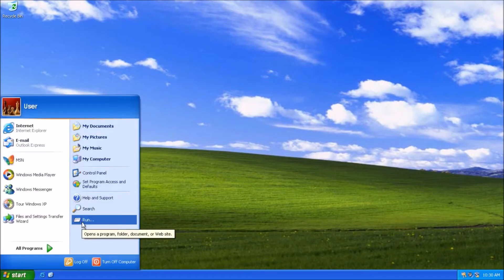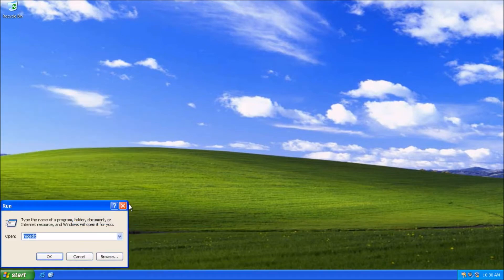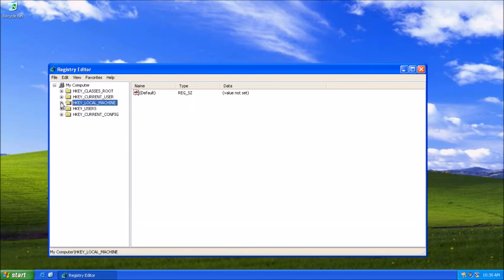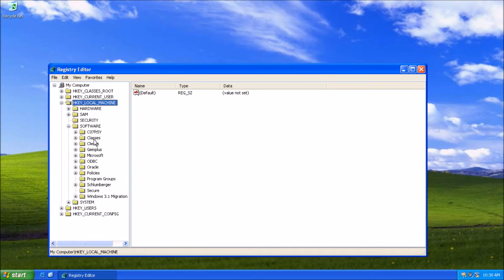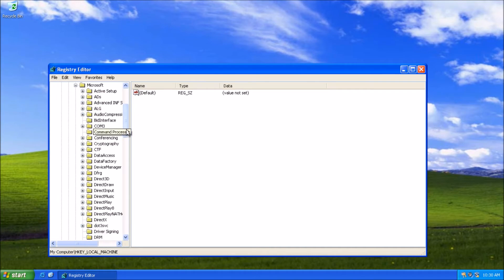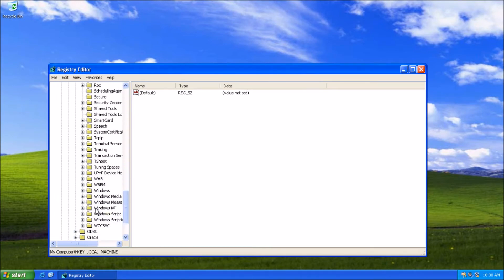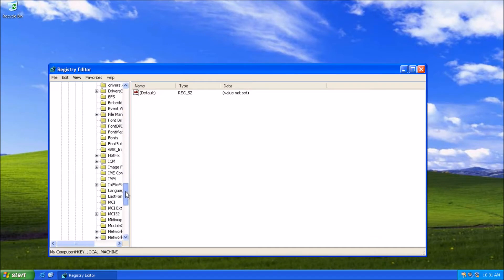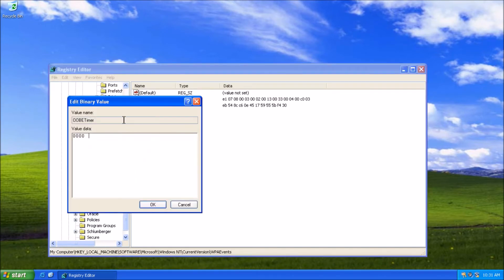How To Hide Windows XP Activation Notification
Another video today. This is how you hide the Windows XP activation. This does not activate Windows XP. Within 30 days, you'll see an activation warning and you won't be able to login.
Steps:
HKEY_LOCAL_MACHINE
SOFTWARE
Microsoft
Windows NT
CurrentVersion
WPAEvents
OOBETimer
Key is: FF D5 71 D6 8B 6A 8D 6F
D5 33 93 FD
Go to WPAEvents, change permissions for system to deny.